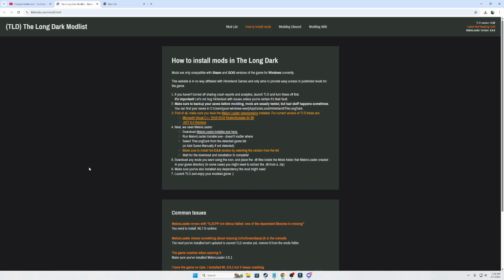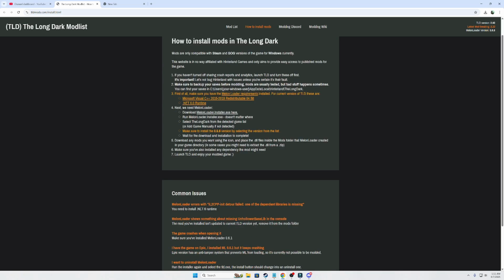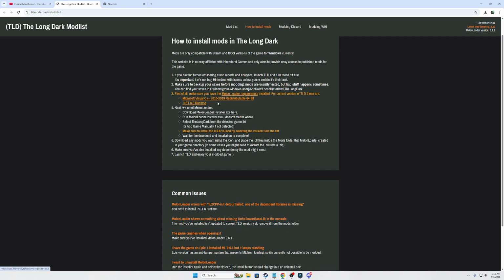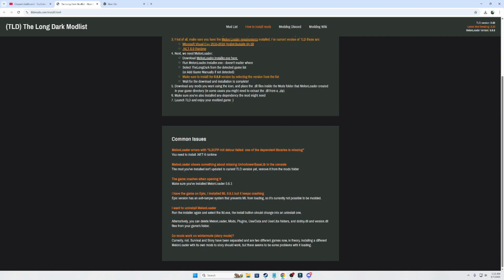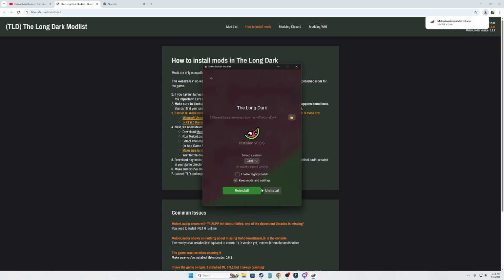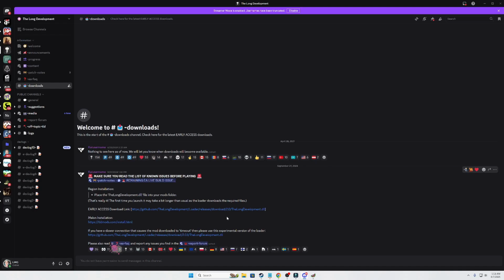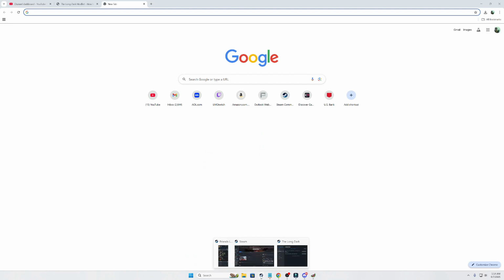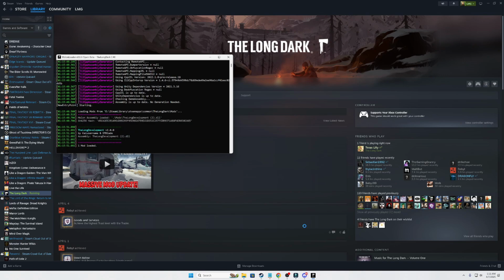Long Dark - How To Install The Long Development Map Mod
Covering everything needed to install the Long Development Map Mod